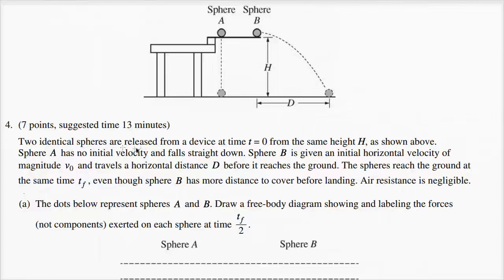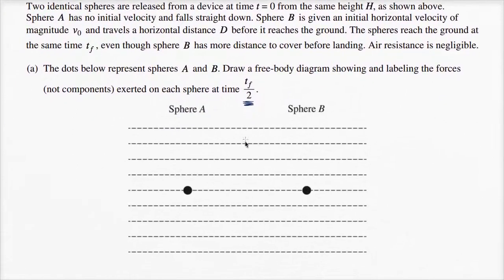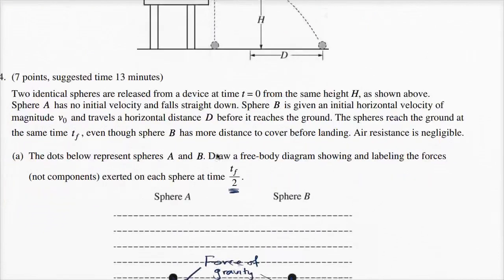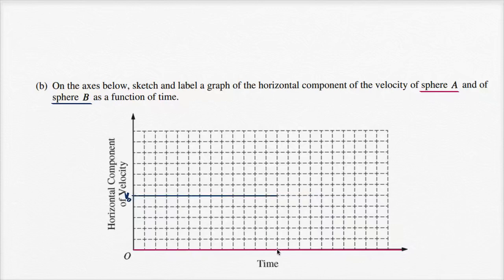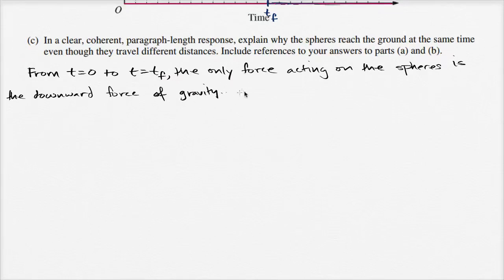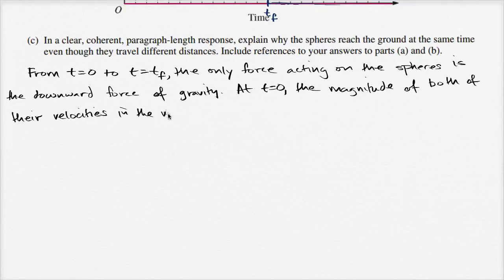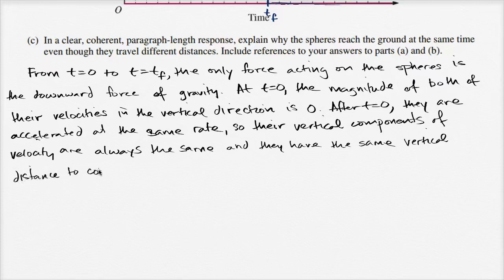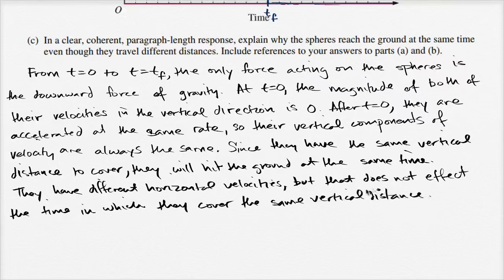Physics Review for AP Physics 1 exam - Question 4 2015 AP Physics 1 free response